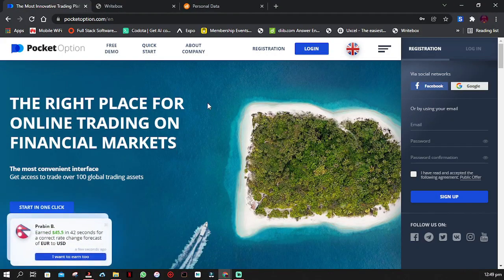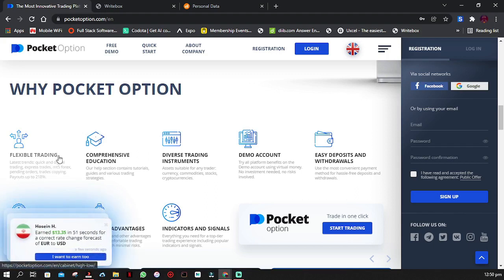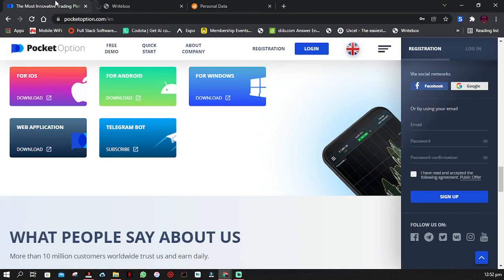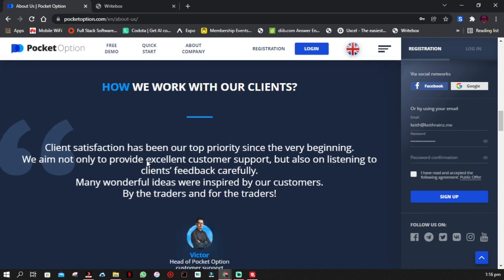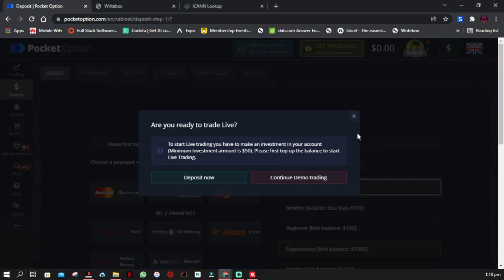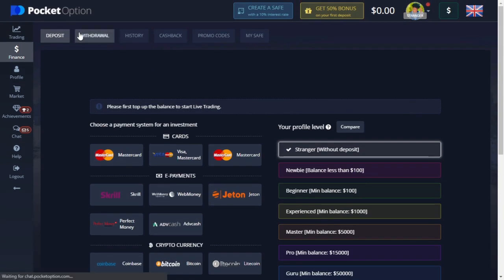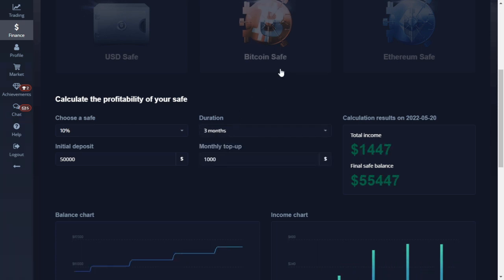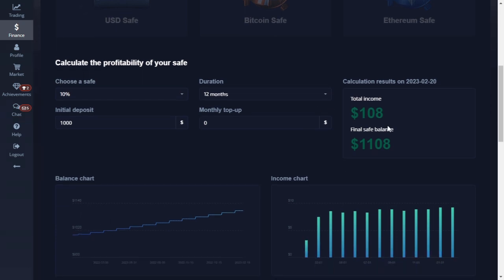What's the hype about POCKET OPTION? - Can you really make $800+ per month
Make free $100 to $1000 now The forex broker I have been using since 6years ago Pocket option is really trending so I had to find out for myself for the first time. Well, Pocket option really has nice features than other binary options trading platforms like IQOPTION, olymp trade, expert option etc. Watch the video till the end to find out.